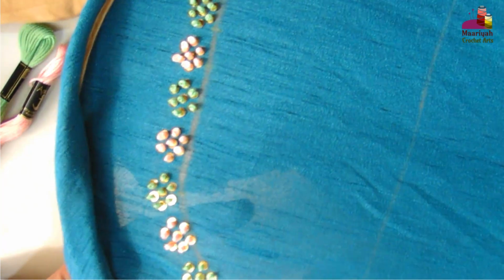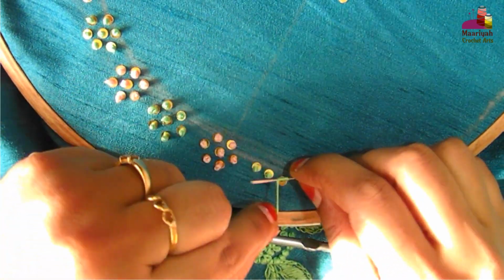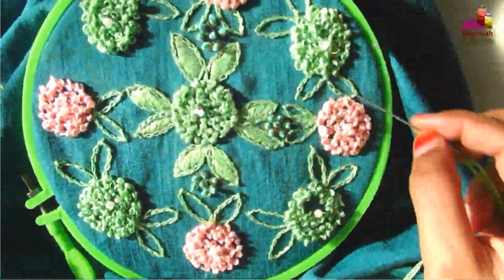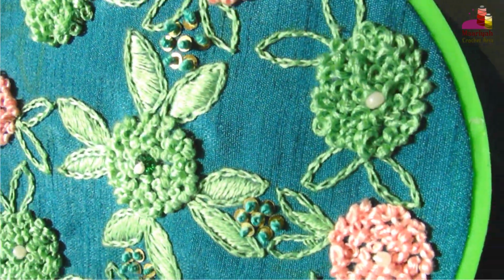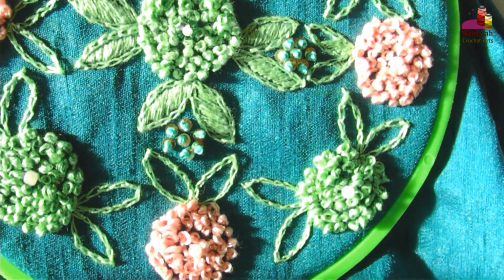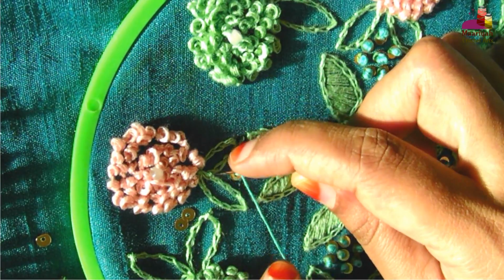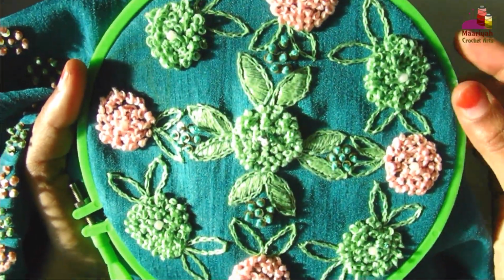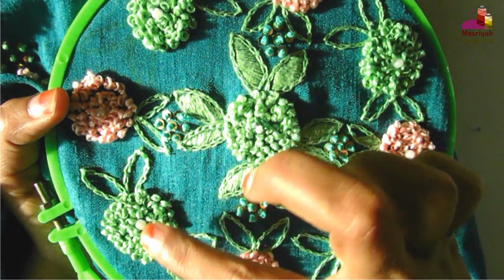How to make NECK PATTERN for DRESS | HAND Embroidery | French Knot, Chain & Satin Stitch -068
LATEST NECK DESIGN #5 using HAND EMBROIDERY DESIGN
Chain Stitch | Satin Stitch | French Knot